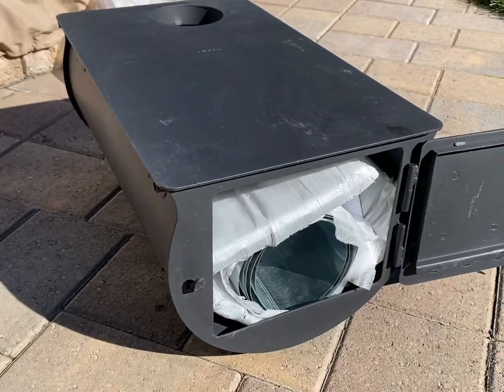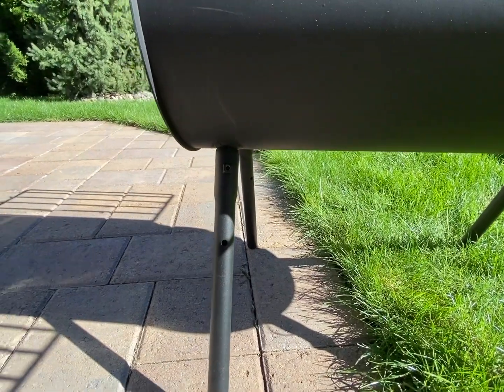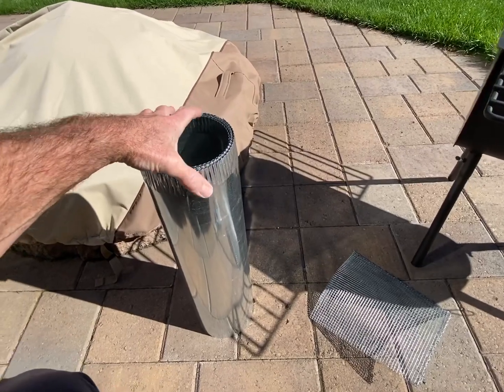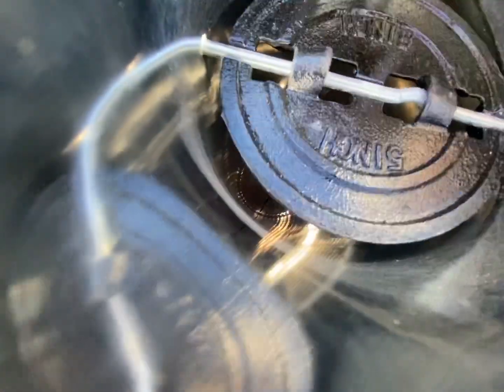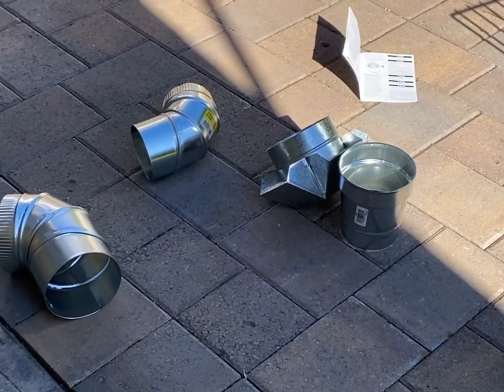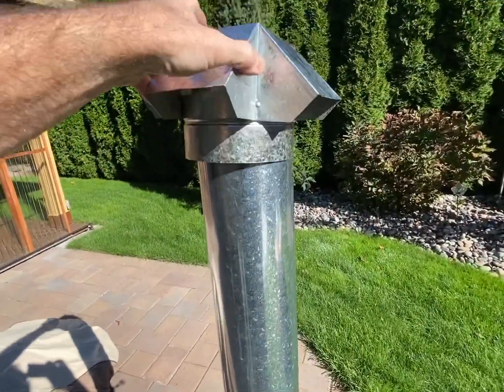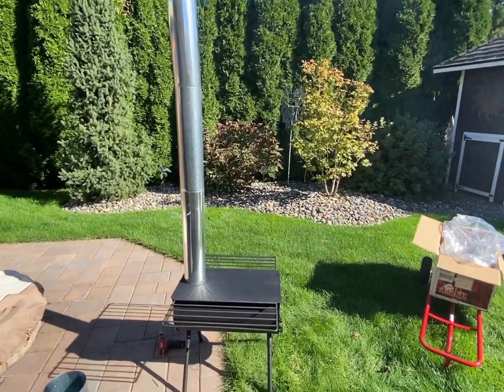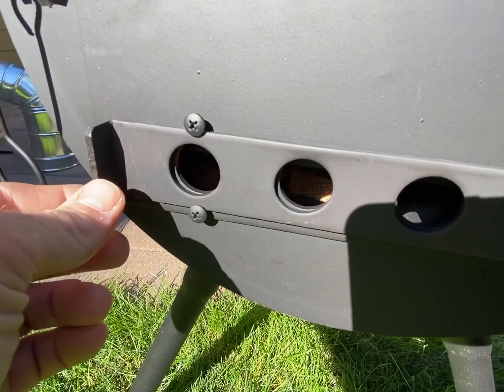Camp Chef Alpine Wood Stove Review & Setup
Setting up, testing & review of the Camp Chef Alpine wood stove. It’s Awesome!!